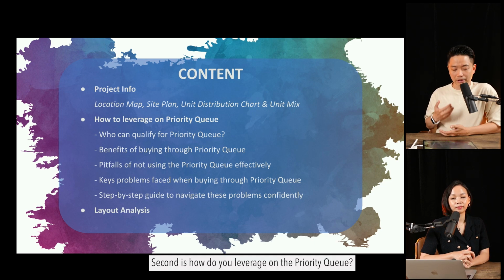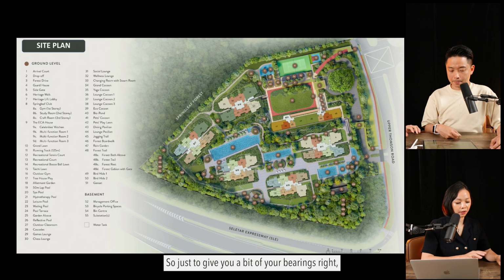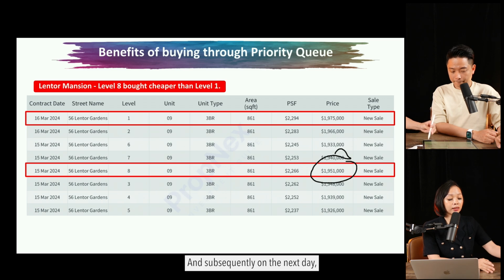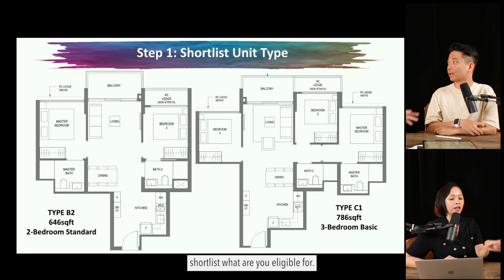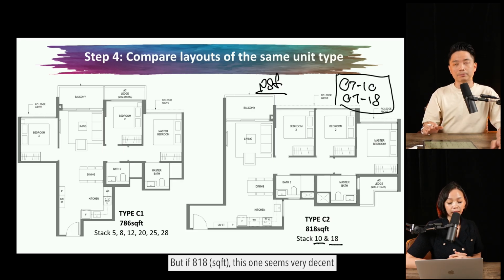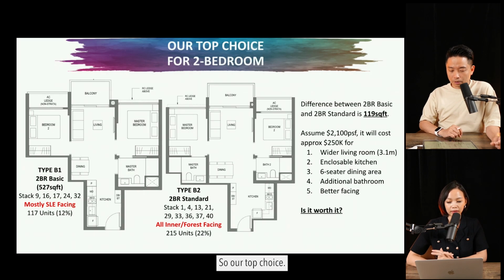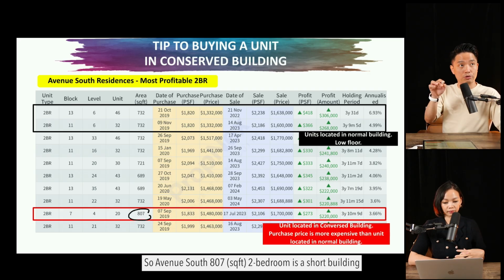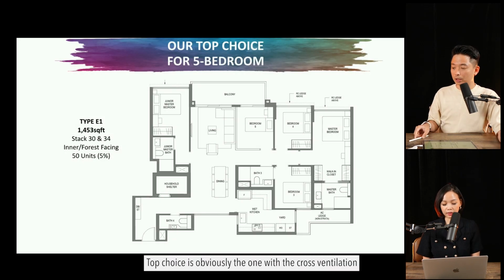Want Springleaf Priority Queue? Here’s What Most Buyers Overlook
In this episode of AskJoy Project Analysis Series, I worked with 18-year veteran realtor Alex Goh to bring you the most in-depth analysis of Springleaf Residence!

Showflat preview is ongoing currently. The last day of showflat preview is on 10th August 2025 at 10pm.

CHAPTERS
01:25 How to gauge if future GuocoLand and Hong Leong projects will have Priority Queue, and how to prepare for it
09:08 Who can qualify for Priority Queue?
11:55 Benefits of buying through Priority Queue
14:54 Pitfalls of not using the Priority Queue effectively
16:01 Keys problems faced when buying through Priority Queue
18:09 Step-by-step guide to navigate these problems confidently
28:09 1-Bedroom Analysis
28:56 2-Bedroom Analysis
31:44 3-Bedroom Analysis
40:24 4-Bedroom Analysis
41:17 5-Bedroom Analysis